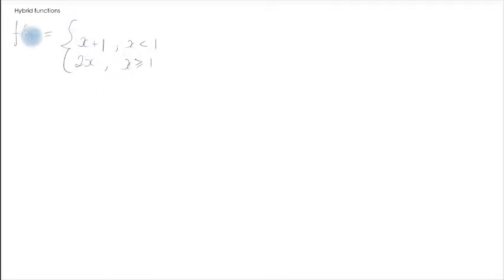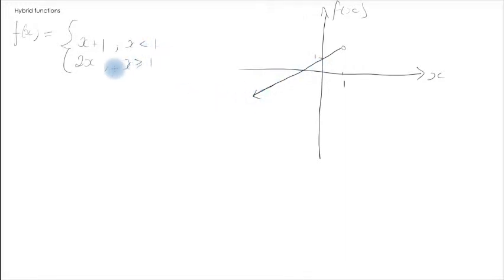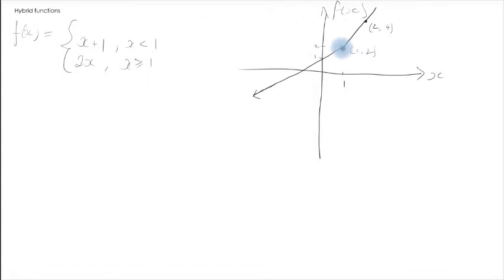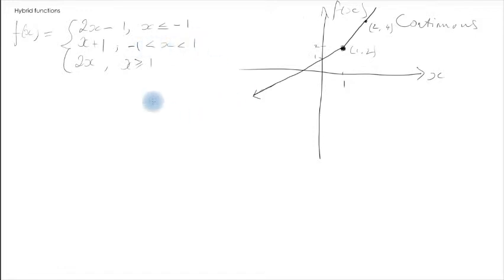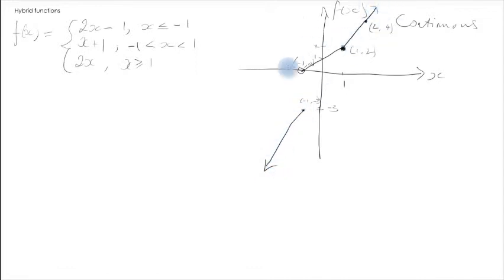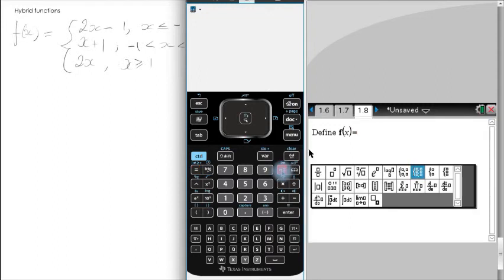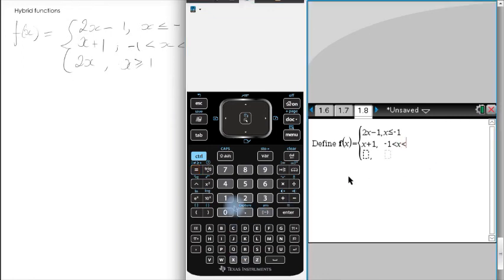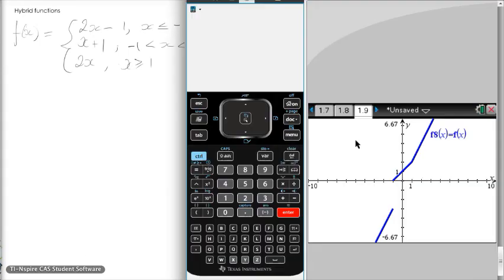RTF8 Hybrid Functions